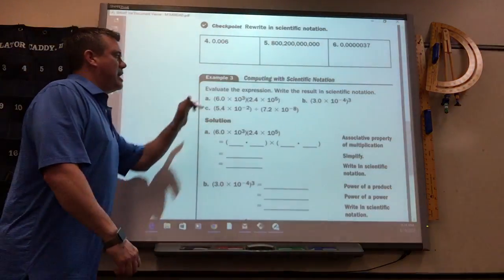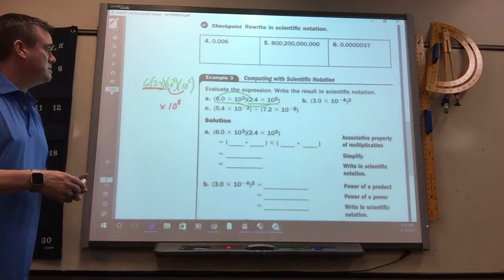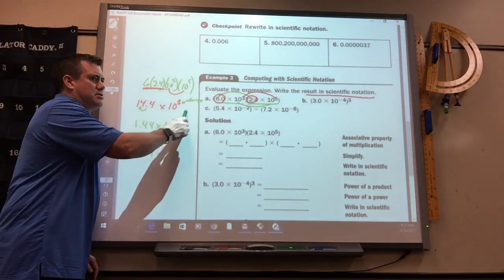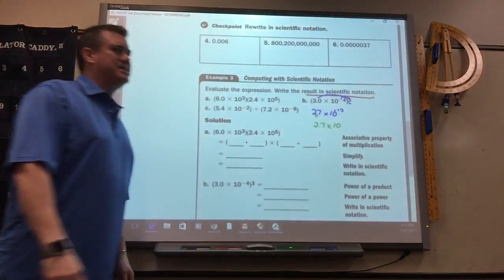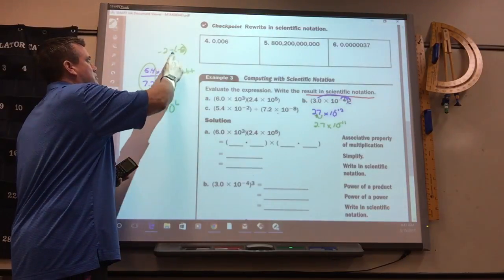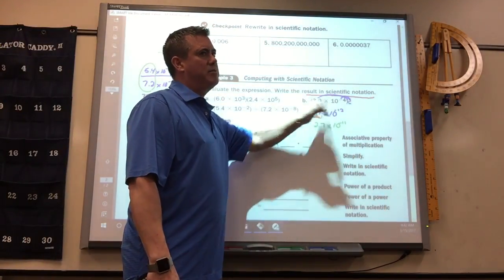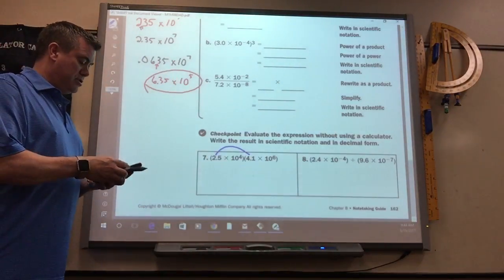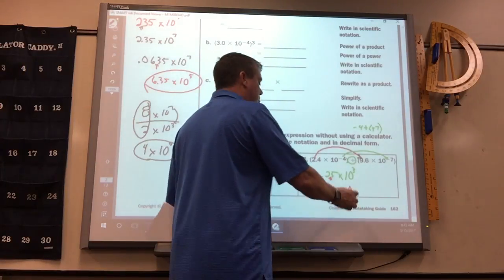Alg 8.4 (2) Lecture